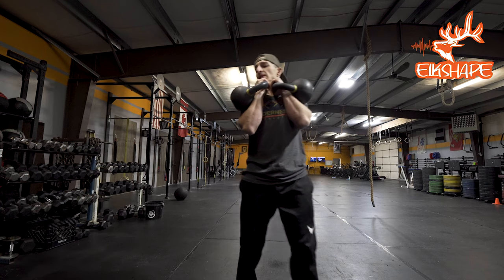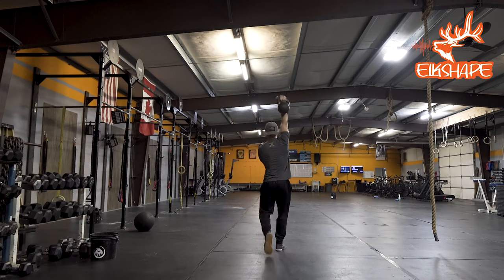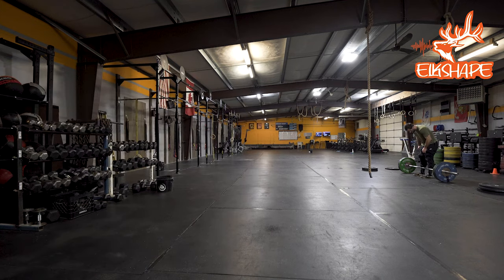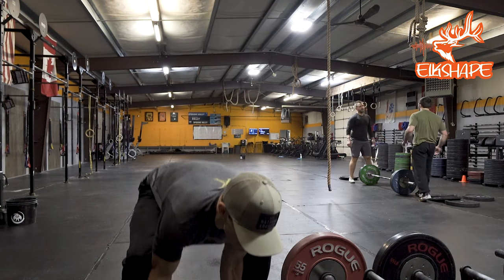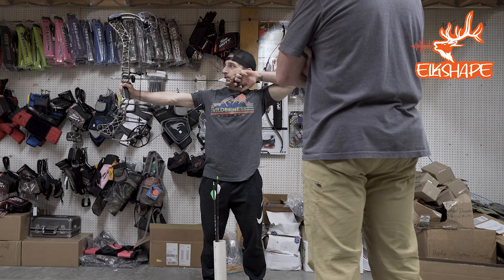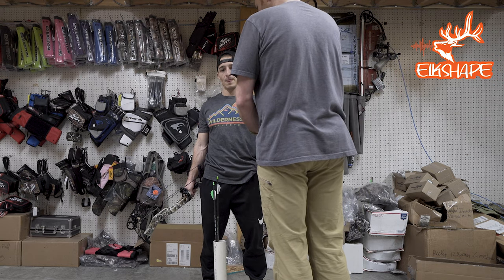SOUTHpaw! Let's order a Lefty VXR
We wanted to share with our viewers a sample morning in the off season.  WE love fitness for hunting, we love archery and we love people.  So join us at the gym for behind the scenes of what we do there and follow us at the archery shop where we are putting a plan together for 2020!  We are working towards switching to a Left handed bow and we also show you some of the release aids I own and work with throughout the year.